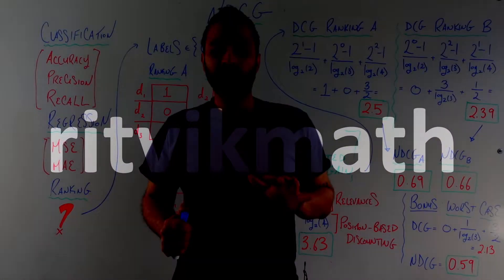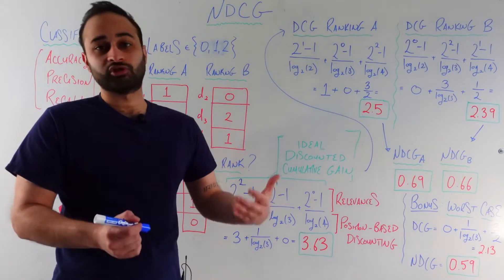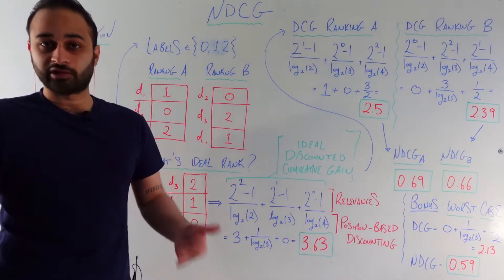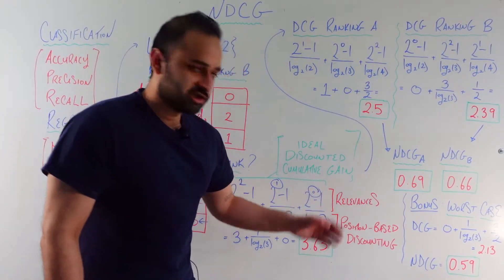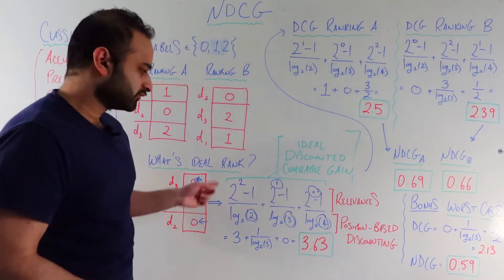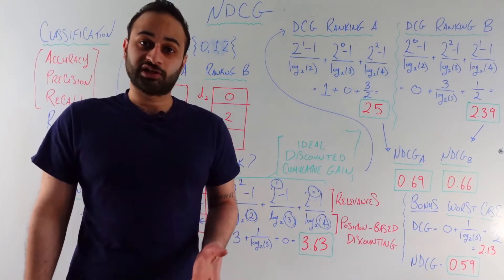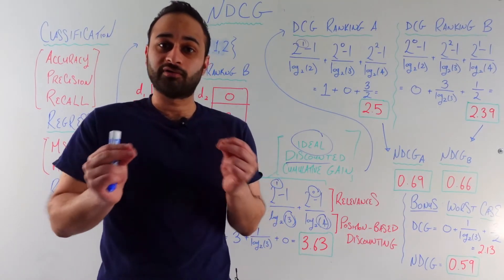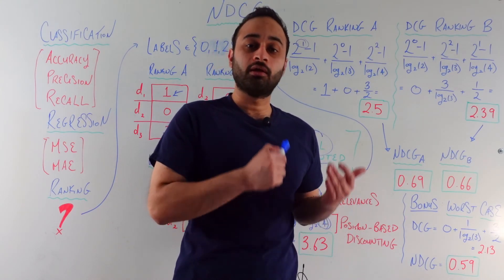nDCG: the evaluation metric you've (probably) never heard of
Now that we've learned about ranking methods, how do we know if they're doing well?